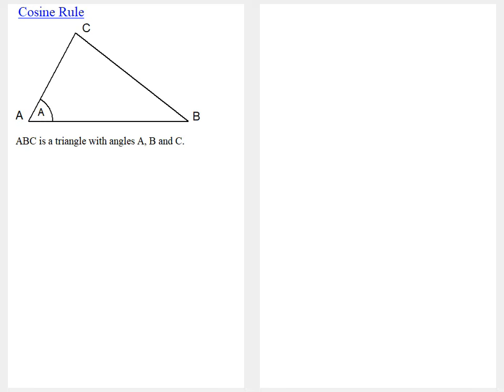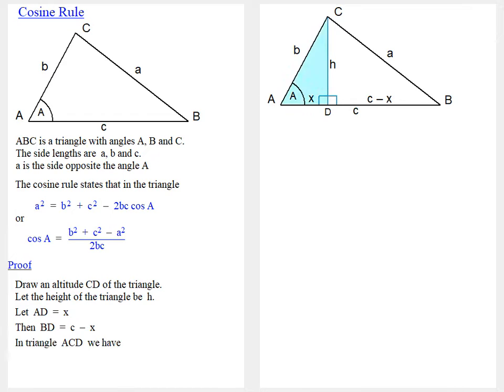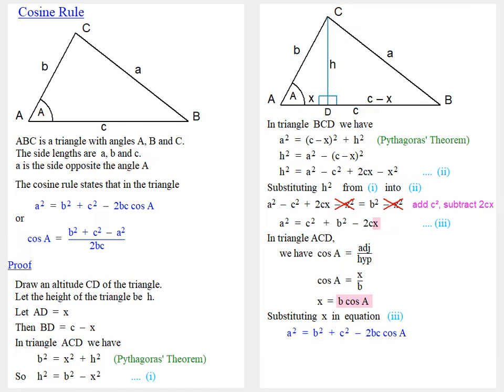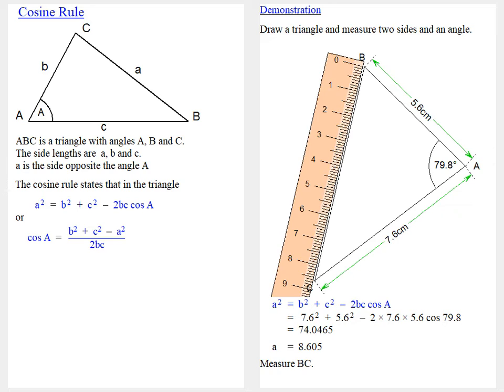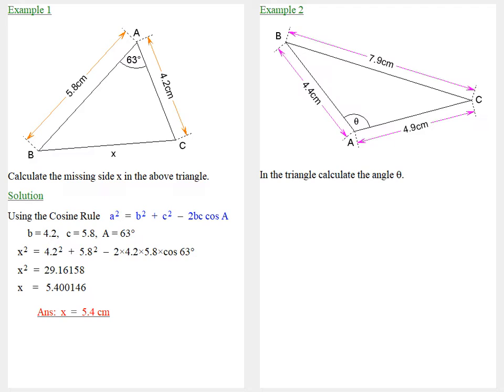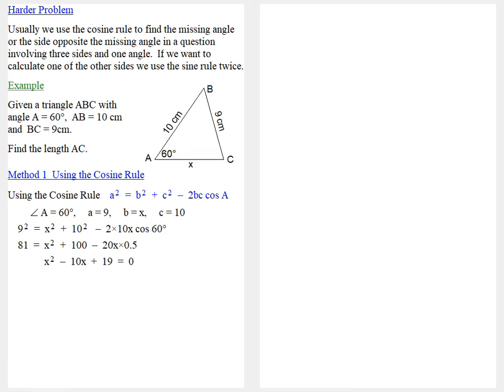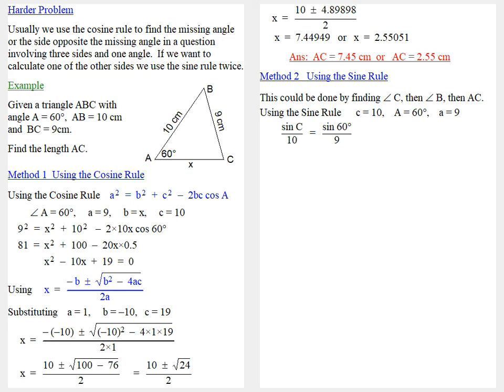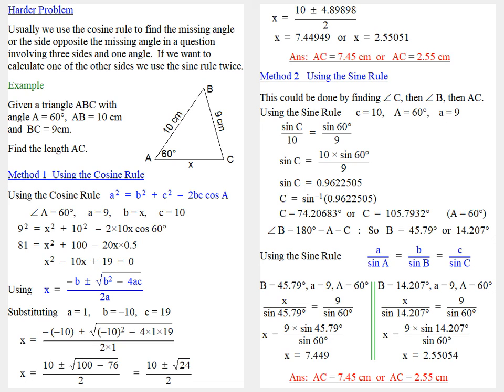Add Maths Cosine Rule 2